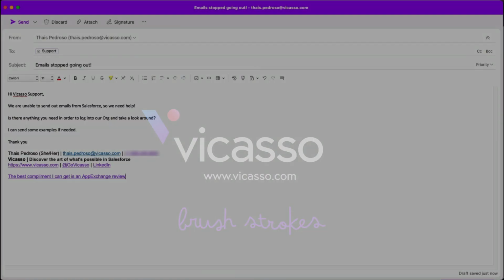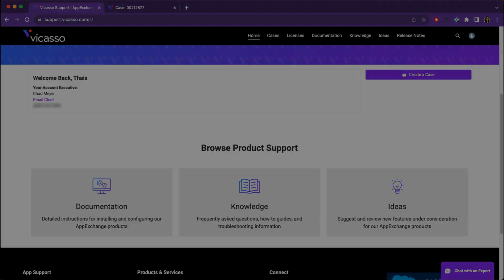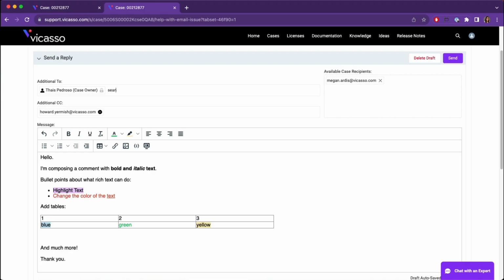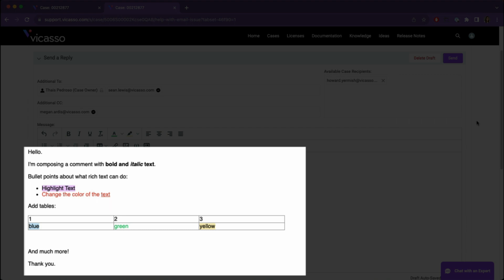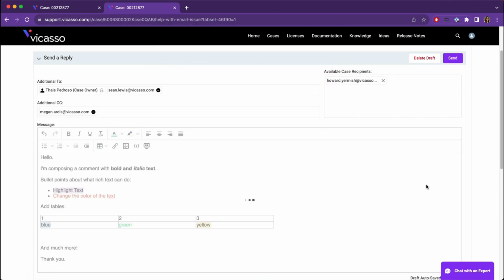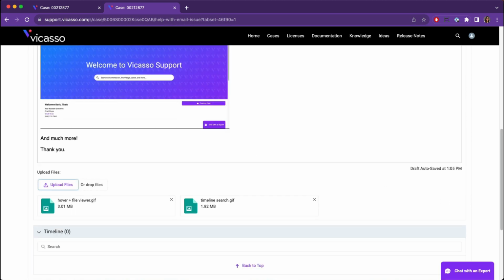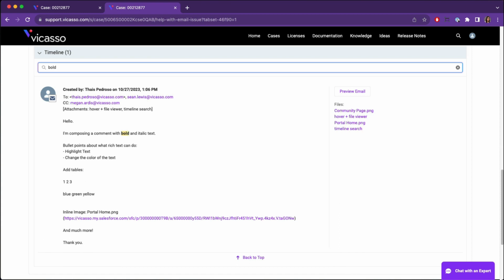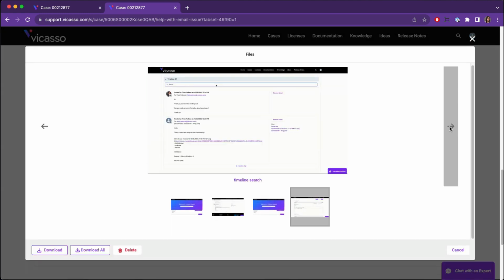Wow your customers with the Reply & Timeline Component for Communities [Email to Case Premium]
Use the Email to Case Premium Reply & Timeline Component for Salesforce Experience Cloud.

Standard Salesforce’s Case Comments related list is not optimal, and the Reply & Timeline Component allows organizations to bring vital aspects of the Timeline and the New Comment Page into the Digital Experience for their customers to have a better experience while using their support portal to view cases. Customers can view a chronological case thread, compose comments in rich text, automatically save draft comments, and manage recipients from one place.

Your customers send multiple email messages hoping for a faster response. Community Portals offer great self-service solutions, providing customers with knowledge, documentation, and online chat.
Email to Case Premium gives your customers the best of both worlds.
Customers can update cases via email or use the Reply & Timeline Component in the community.

With a familiar email interface, your customer can add or edit recipients and compose messages with full rich text functionality. Productivity enhancement tools allow your customers to take screenshots, add inline images, and upload files. If your customer navigates away from the page, their progress is saved with a draft comment.

The Timeline shows a chronological history and makes it easy to search through long threads. They can hover over files for a quick preview, or open a larger view.

How would you use the Reply & Timeline Component for Email to Case Premium to improve your service experience?